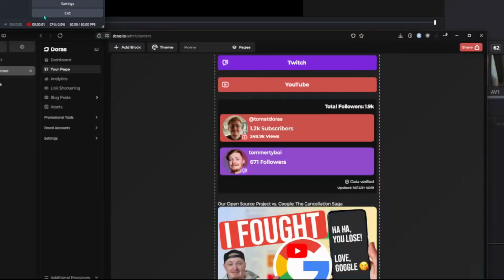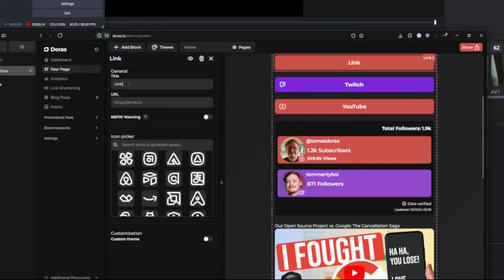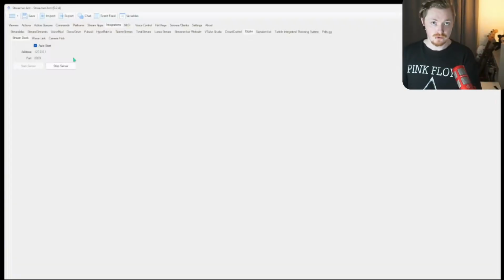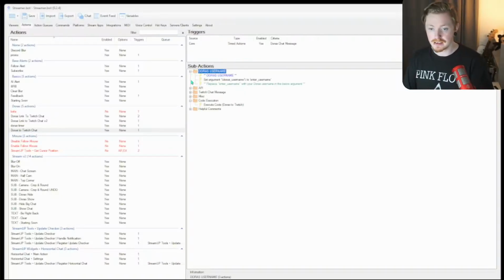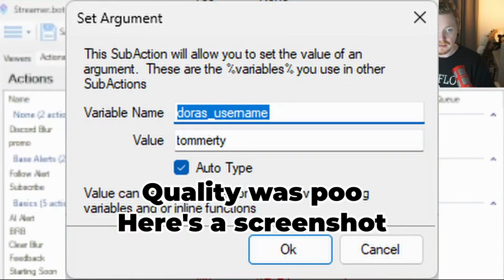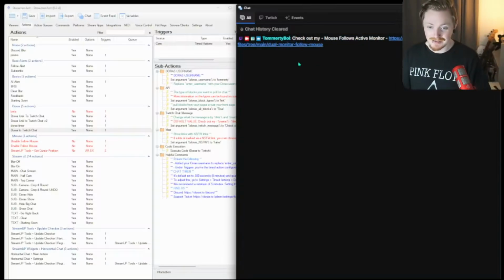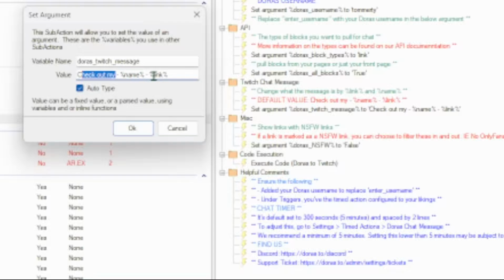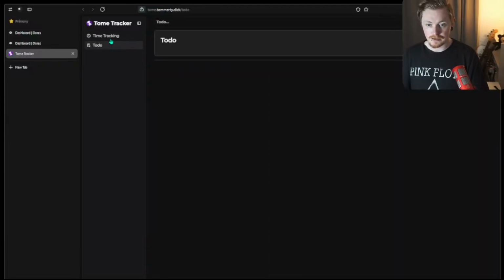Stop Wasting Time! Automate Your Twitch Links with Streamerbot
🔧 Tired of constantly updating your social links in Twitch chat?

    How to set up the Streamerbot integration with Doras
    Why traditional chatbots fall short for social media management
    Tips for optimizing your social media automation

Streamerbot TwitchStreaming ContentCreator StreamerTips TwitchTutorial Tags: streaming, twitch, automation, tutorial, streamerbot, social media, twitch tips, stream setup, content creation